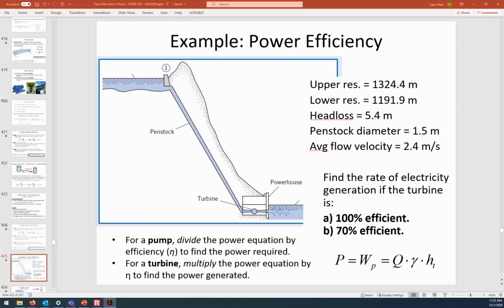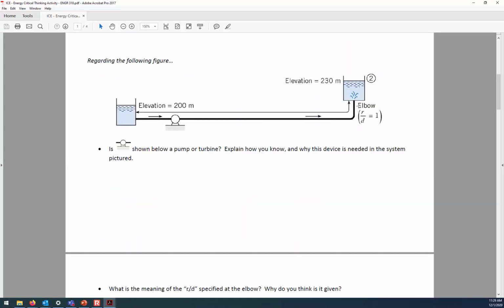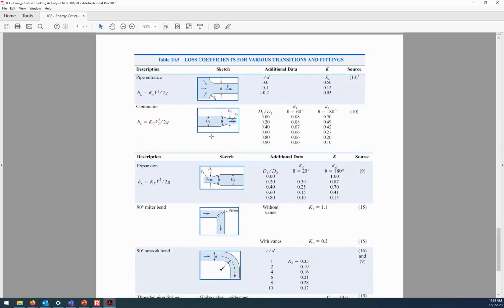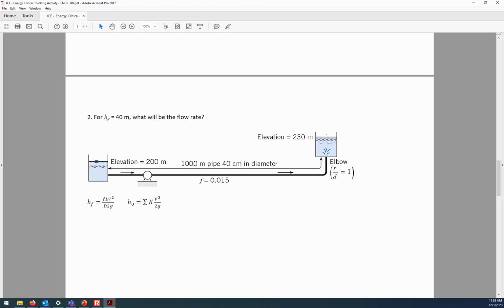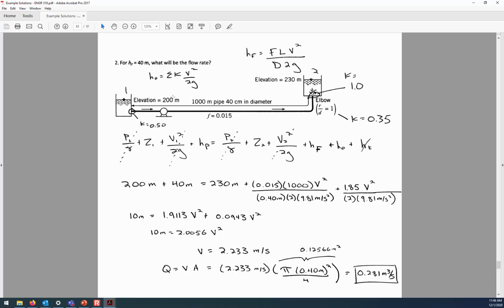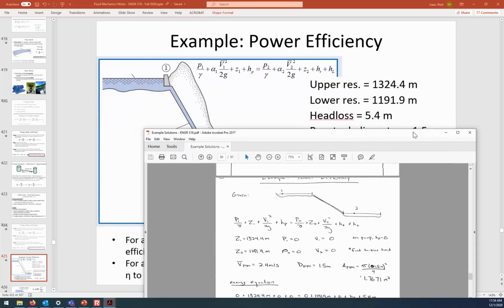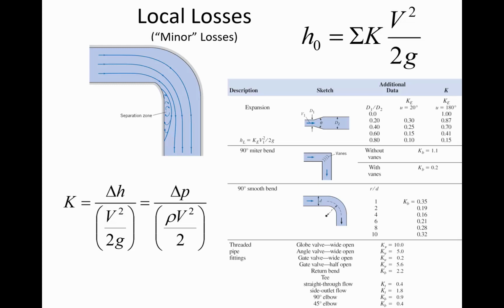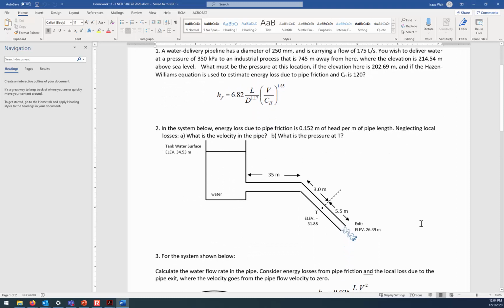Energy Equation, Fluid Work, Head, Generators - ENGR 318 (1 Dec 2020) Class 27